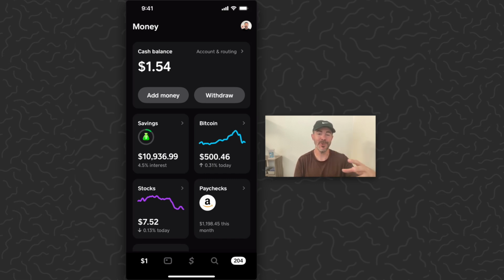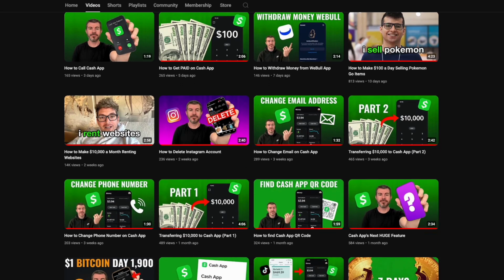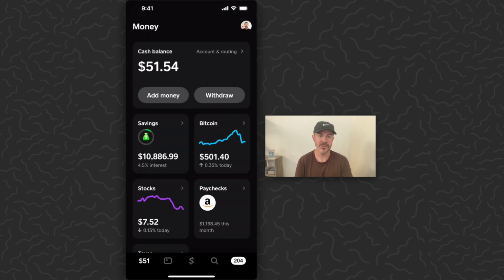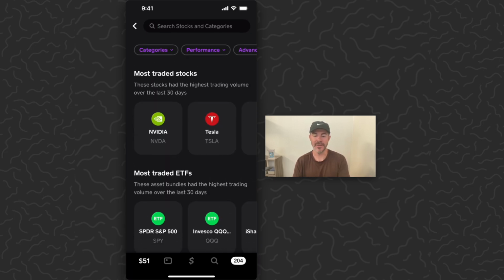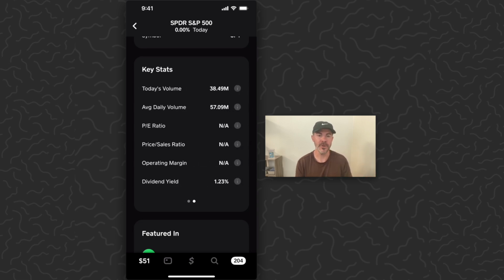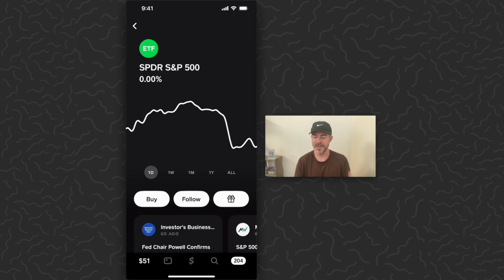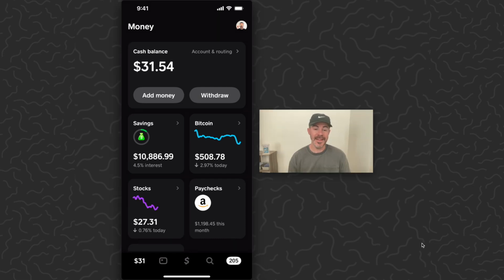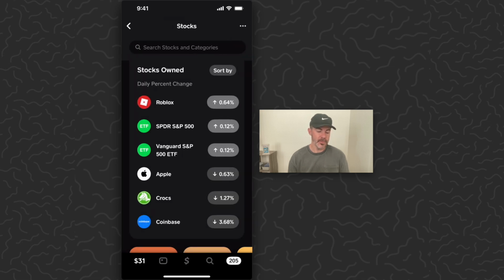How to Invest in ETFs on Cash App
Full tutorial for how to invest in index funds and etfs using cash app stocks.